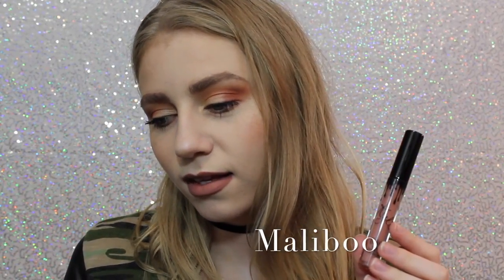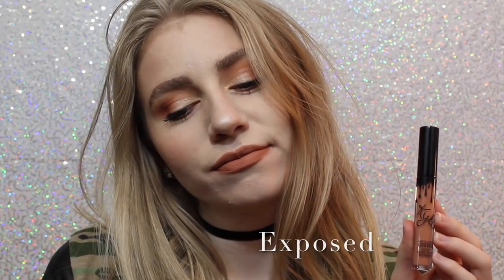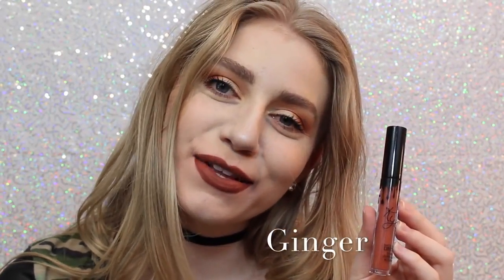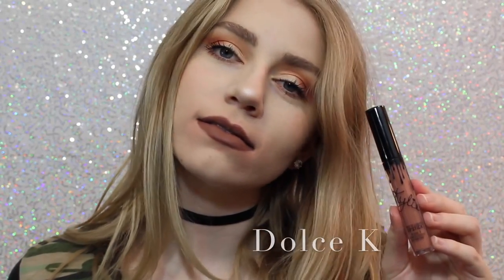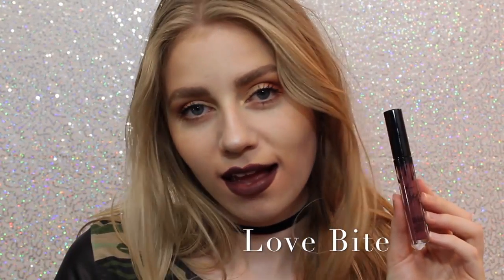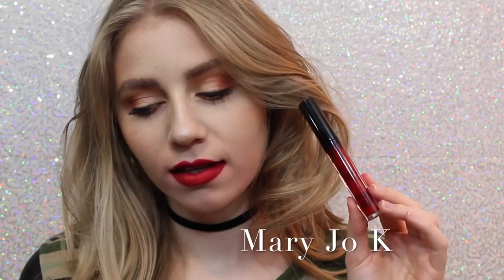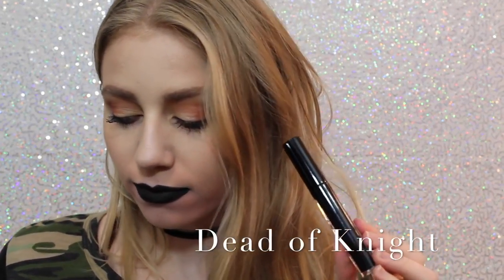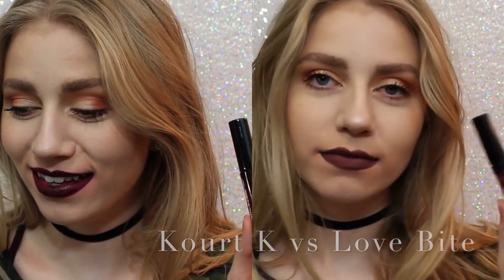kylie page creampies